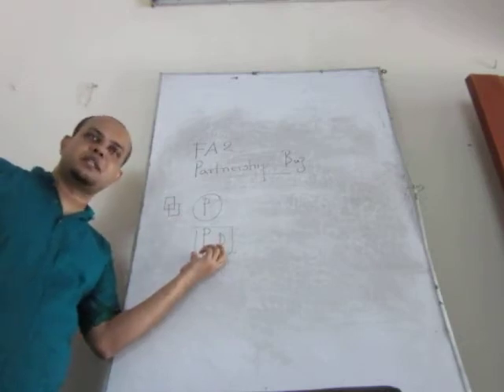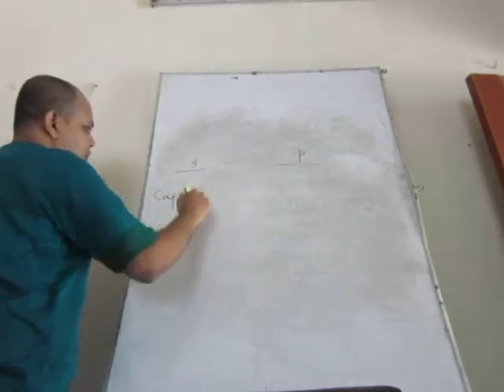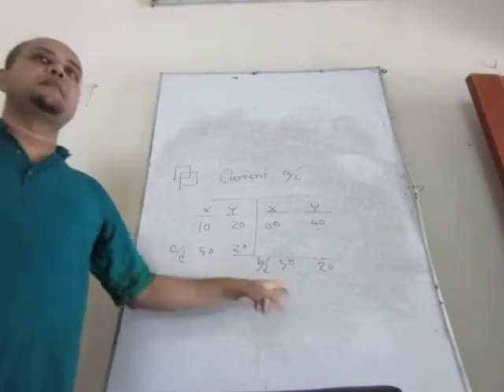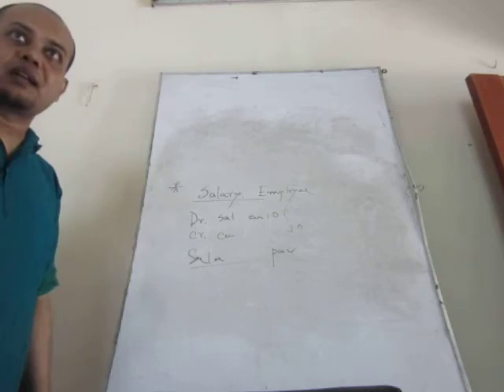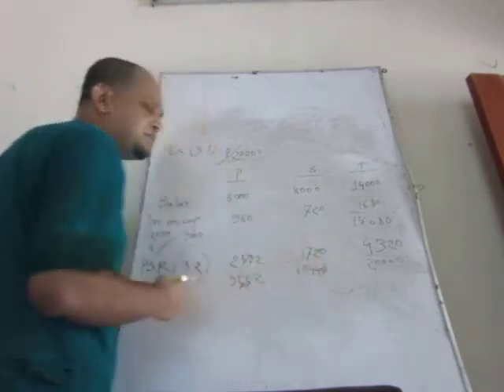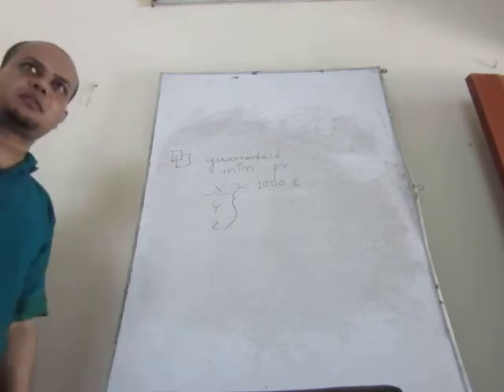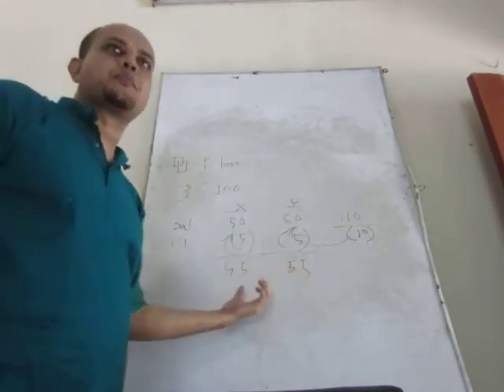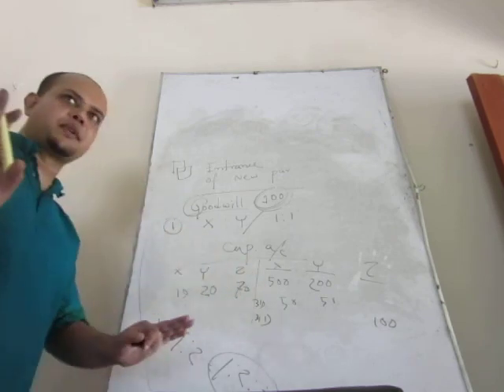ACCA SCHOOL FA2 Partnership business/class 1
FD/FA2 Partnership Business/class 1
by Institute of Finance and Accounting, Khulna.